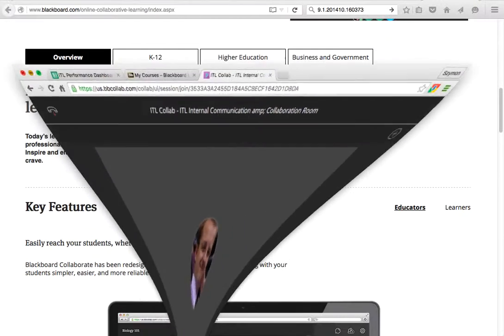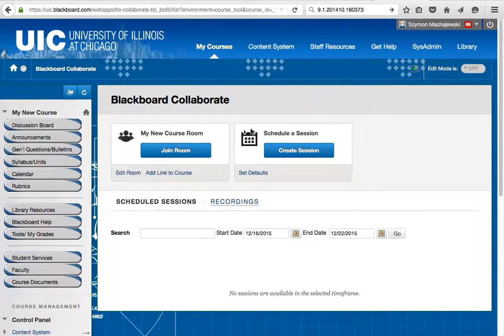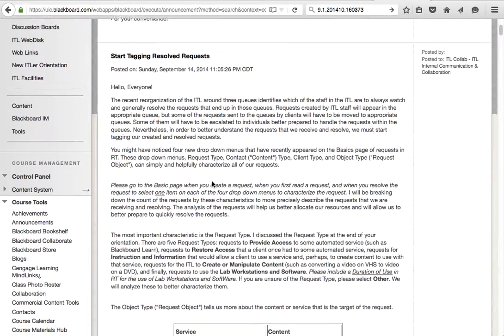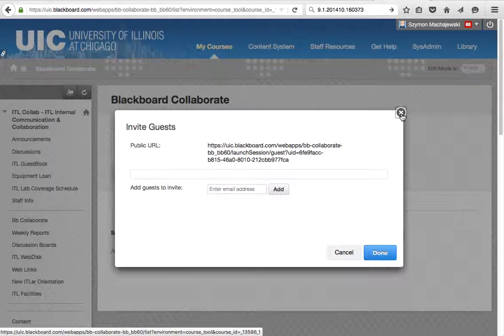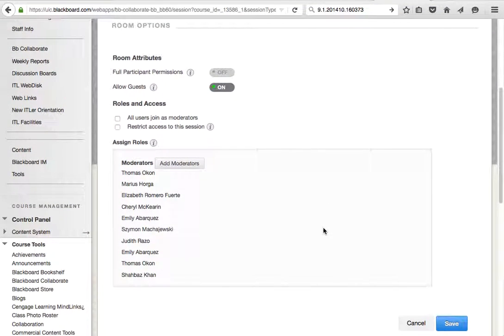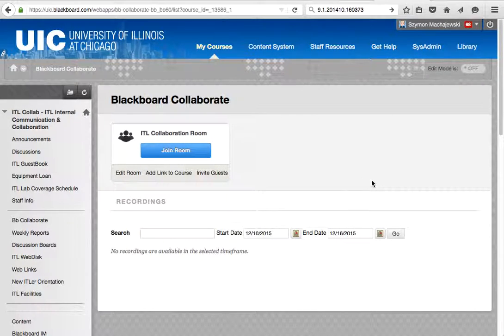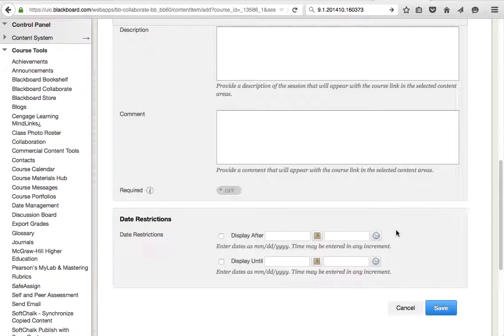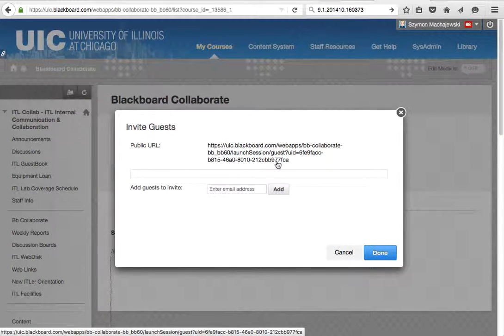Blackboard Collaborate Ultra - Bb Learn pilot for Spring 2016